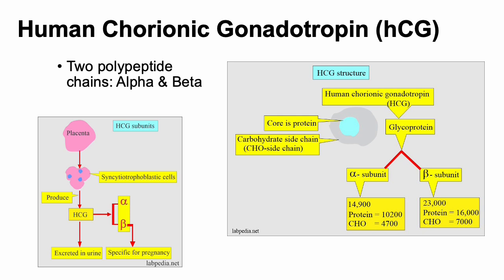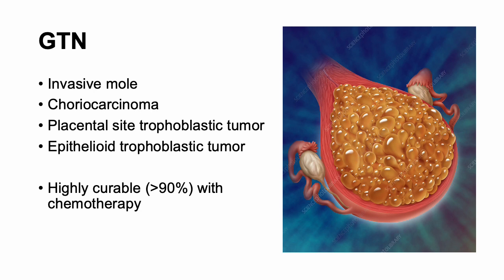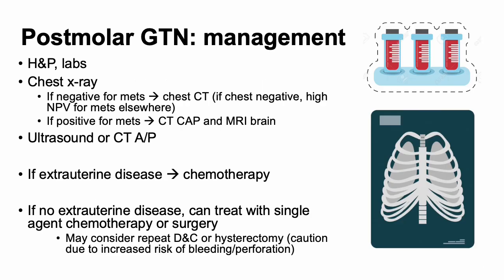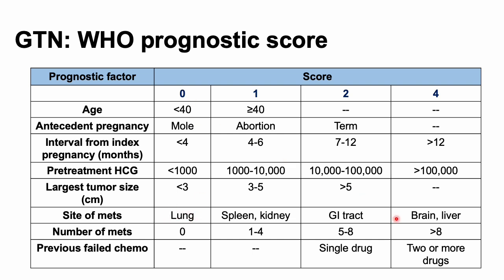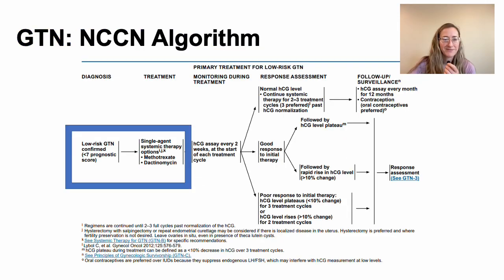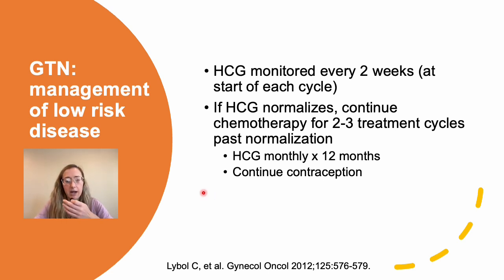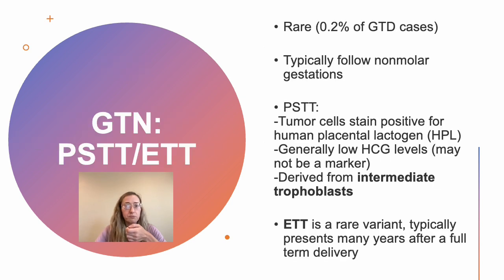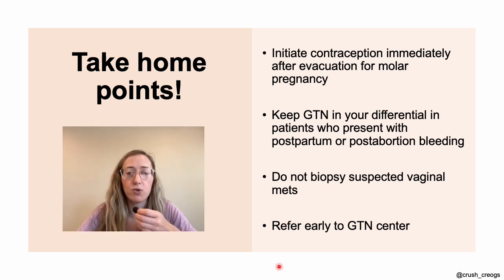Gestational Trophoblastic Neoplasia: GTN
Part 2 of GTD/GTN! Here we go over diagnosis and management of GTN including high and low risk! Educational purposes only!